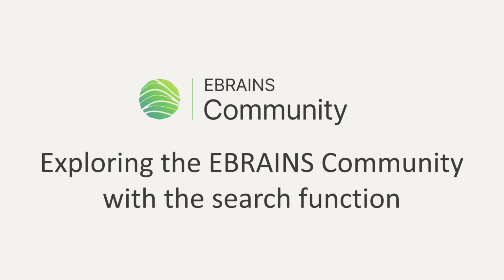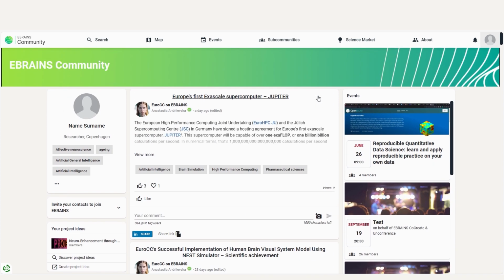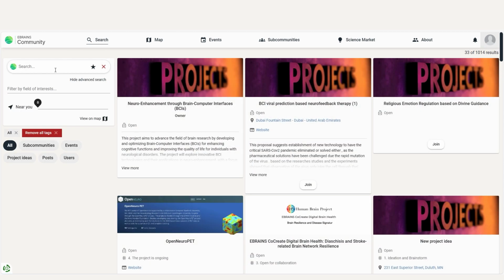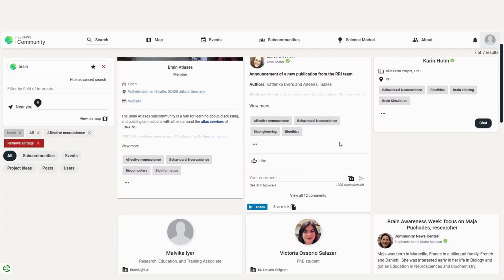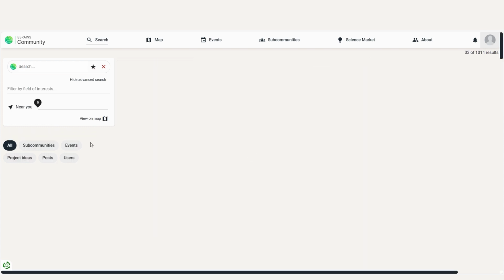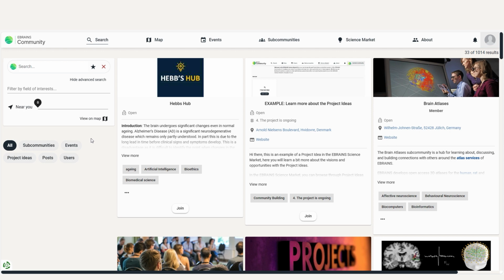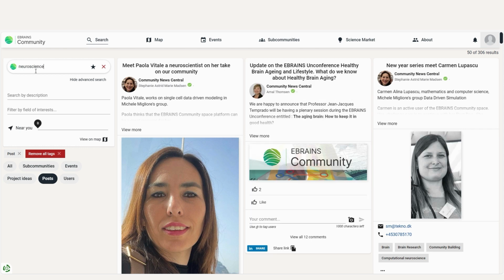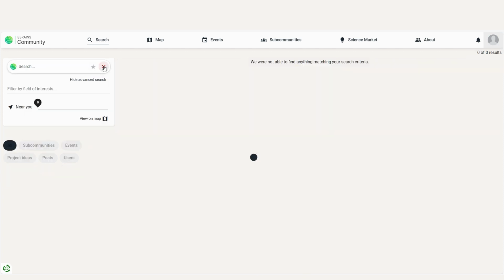4 Exploring the EBRAINS Community with the search function EBRAINS Community Tutorial video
JOIN EBRAINS COMMUNITY!
An interdisciplinary community within neuroscience, brain medicine, and brain-inspired technology.
The EBRAINS Community is now open for you to join!
to join the EBRAINS Community!